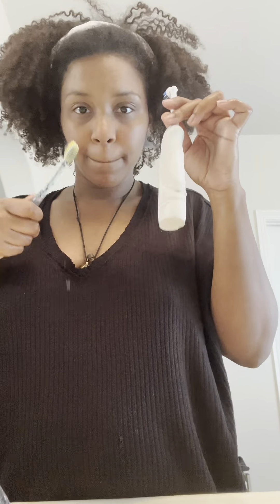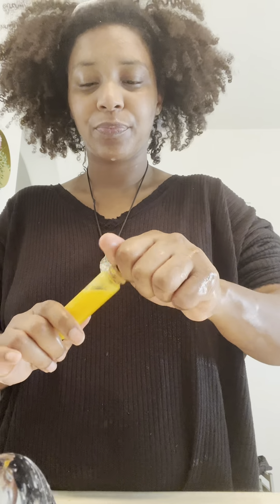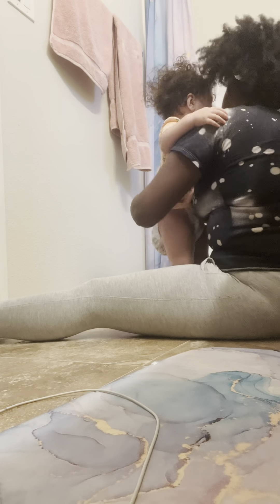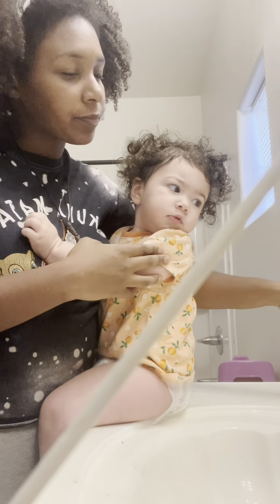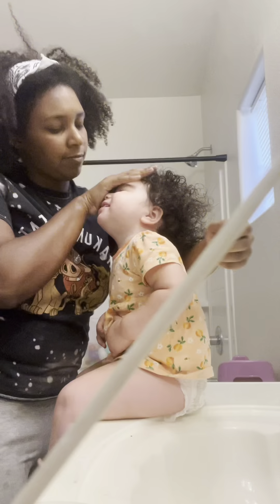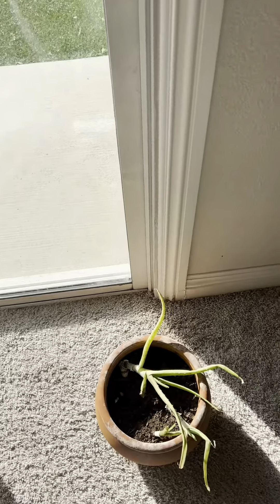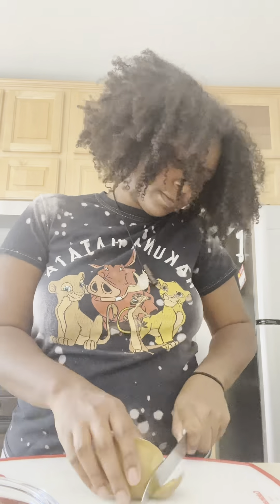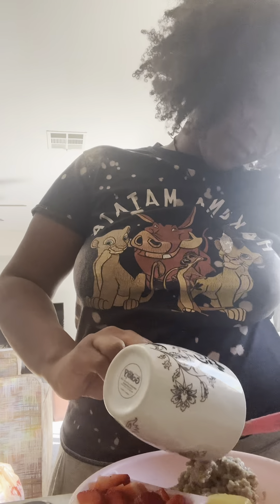Our Family Routine (parenthood)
Join me and my family on our morning walk today!

Aloe Vera and Turmeric Blend Link: